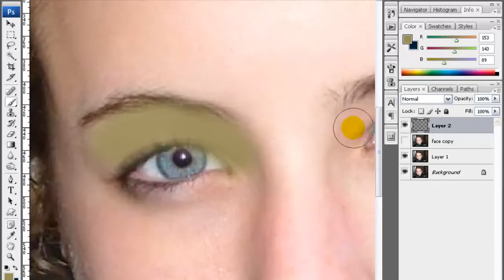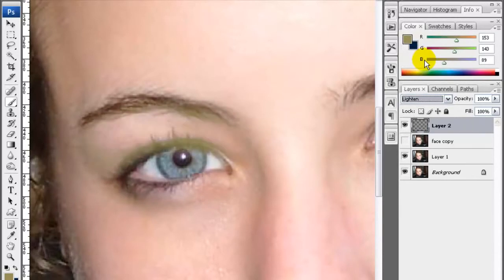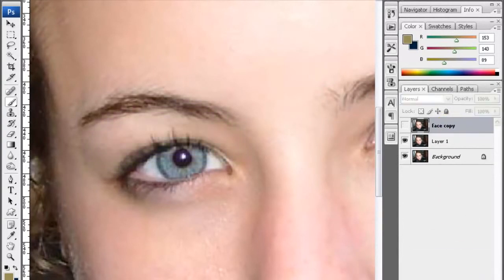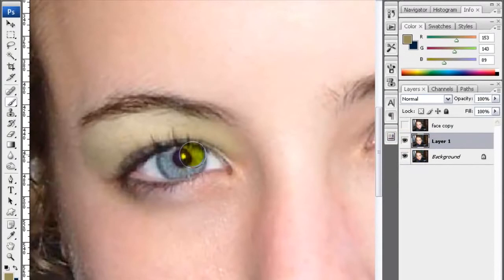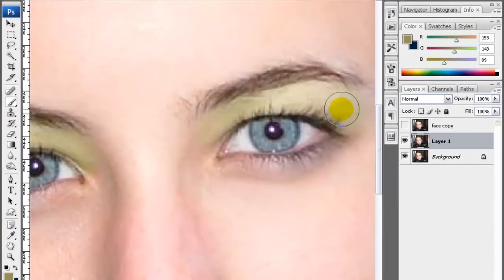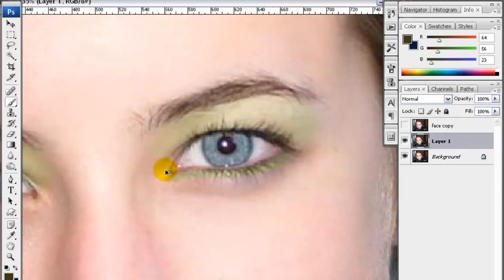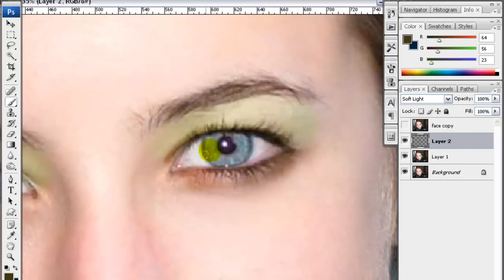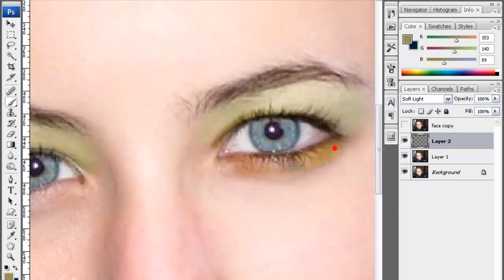Photoshop Makeup Tutorial Part 2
- Applying Makeup in Photoshop is easy and is a great post production technique. This is video 2 of 3 on applying makeup in Photoshop.